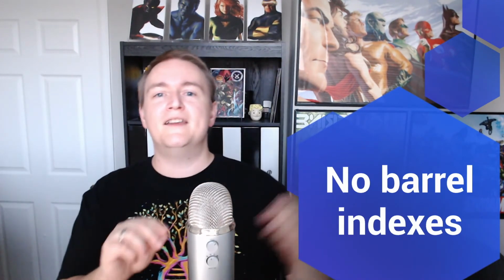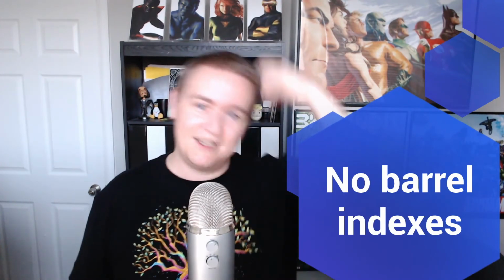Nest.js 1: Why Node, TypeScript, and GraphQL?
Hi! I'm Brandon Konkle, and I'm on a quest to find sustainable ways to incorporate more determinism and less chaos in my code. I've been a web developer for more than 14 years, and I've seen first-hand how challenging it can be to keep a production application stable while still keeping up with the needs of the business. In this first episode I talk about my current preferred stack when working with Node.js, based on TypeScript and GraphQL using the Nest.js framework. Find out why I use this stack to keep things well-organized when sharing a codebase with a team.